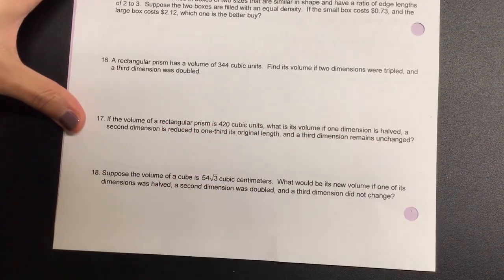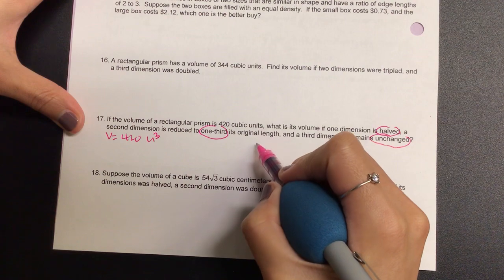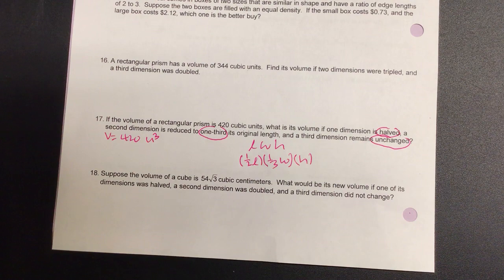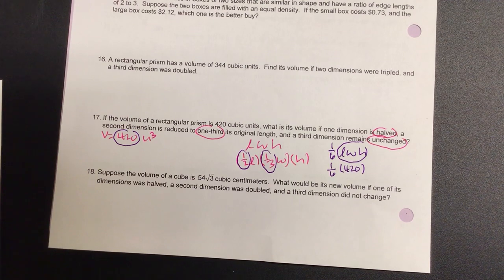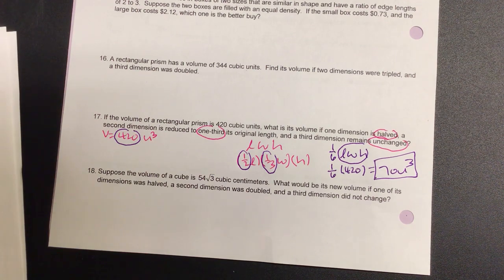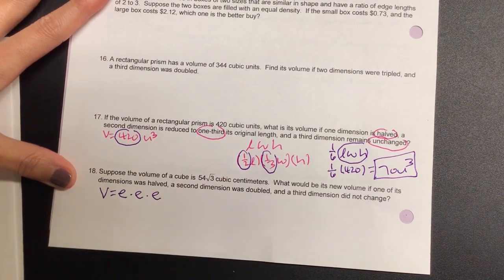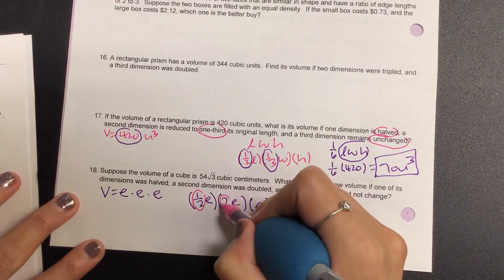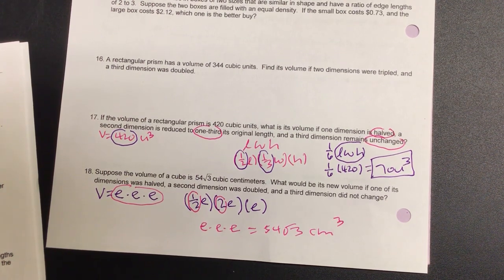10.8 sp #17,18